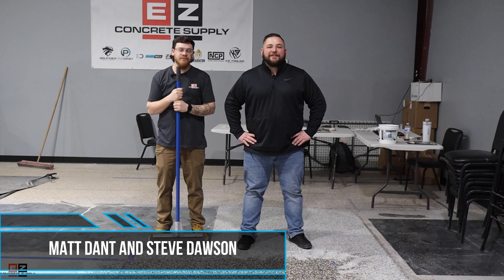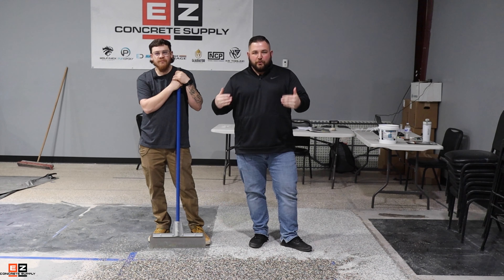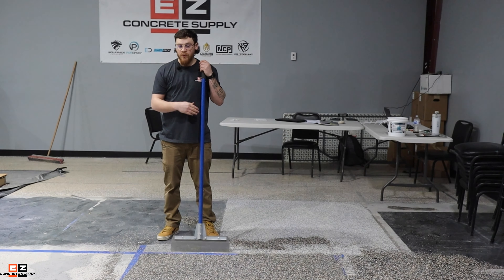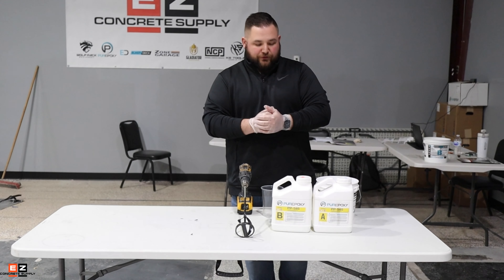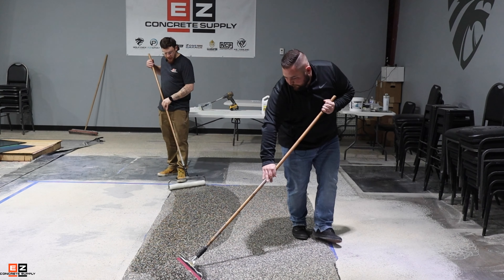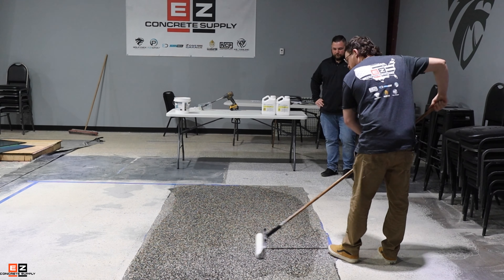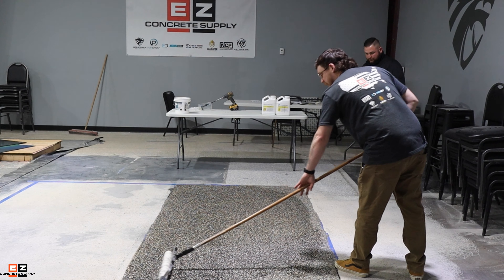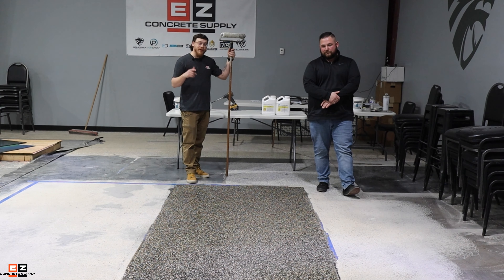EZ Concrete University: Flaking a Floor pt.2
Matt and Steve are back with another episode of EZ Concrete University!

Today is part 2 of their "How to Flake a Floor"